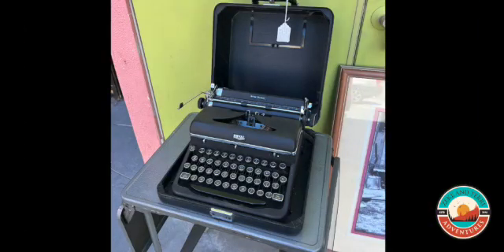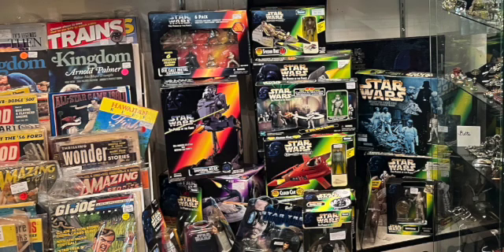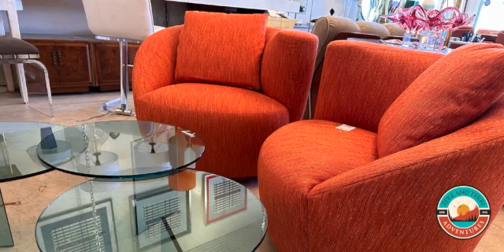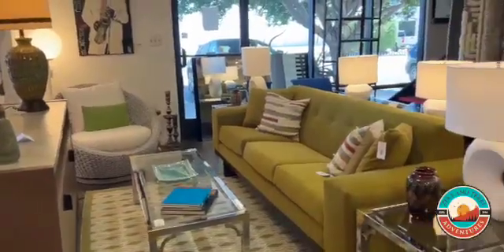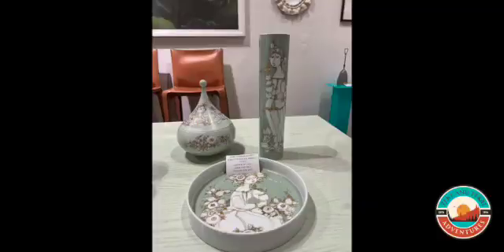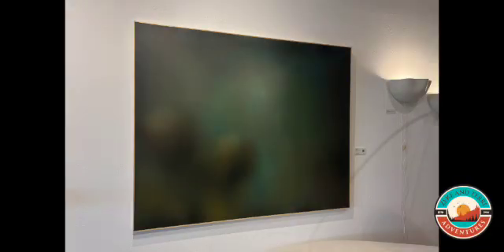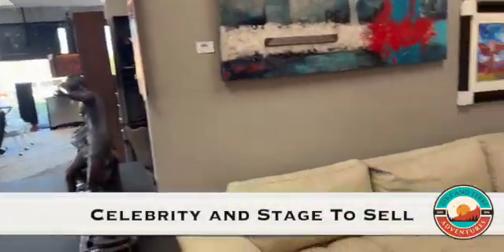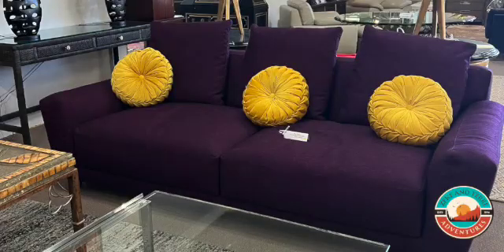PALM SPRINGS, CA: Treasure Hunting at Consignment Stores and Galleries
With an AI generated list we got in the car to explore the mid-century modern furniture stores in the Coachella Valley in search of a coffee table for our Eichler.  We started in Palm Springs and continued down Highway 111 to Cathedral City, Rancho Mirage, and Palm Desert. What did we find?  Not what we were looking for, that's for sure!

Check out our blog post that includes links to all of the stores/galleries we visited

💸Looking for behind the scenes, bloopers, and postcards from our adventures?

🚁Navigating our lives and the world together.  🚁

00:00 Introduction: Consignment store field trip in Coachella Valley
00:56 AI isn't perfect
01:56 Palm Springs consignment stores and galleries
02:07 Revivals: midcentury modern haven in Palm Springs
02:28 Swag (Palm Springs)
02:39 Estate Sale (Palm Springs)
02:54 Perez Art District (Cathedral City)
03:05 At-Hom (Cathedral City)
03:23 Gilded Owl (Cathedral City)
03:42 Spaces (Cathedral City)
03:55 Object Culture (Cathedral City)
04:14 JC Studio (Cathedral City)
04:34 Celebrity and Stage to Sell (Cathedral City)
04:48 Misty's Consignment (Rancho Mirage)
05:02 Private Collection (Palm Desert)
05:23 A very long day...overwhelm
05:51 Why are there so many consignment stores in the Coachella Valley?
06:35 Treasure hunting...a full time hobby